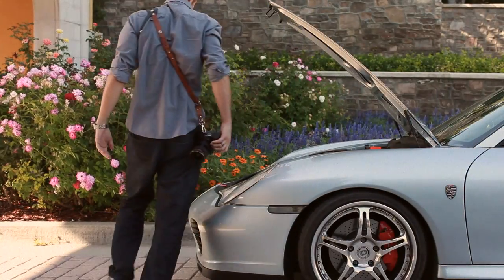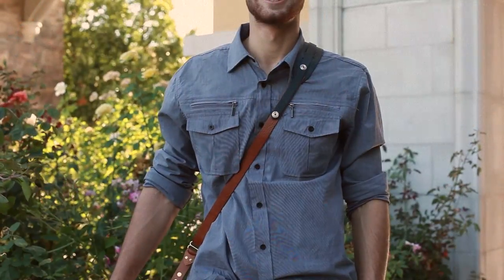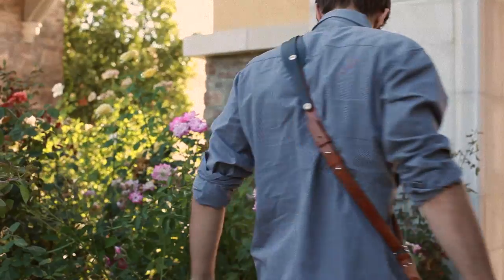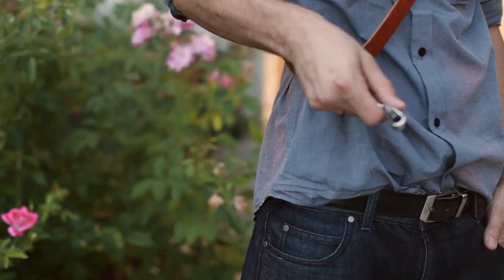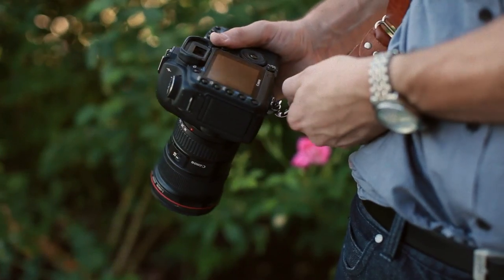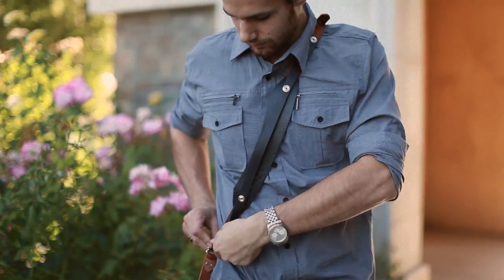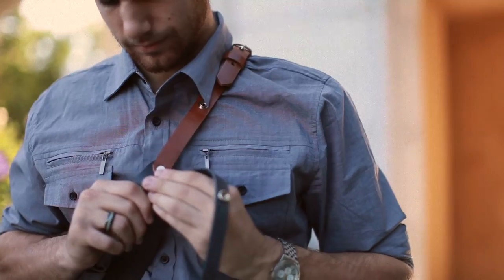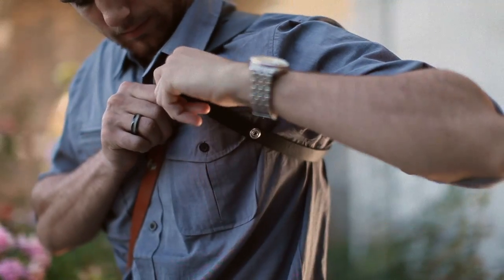Andino Camera Sling - by RL Handcrafts